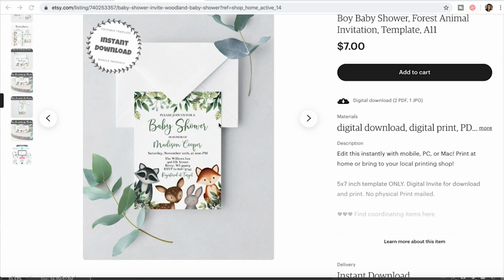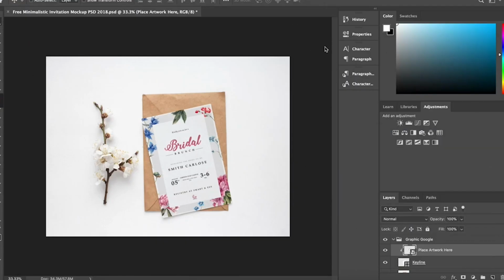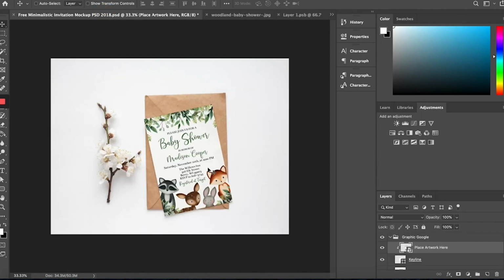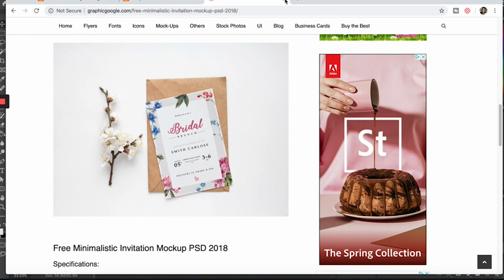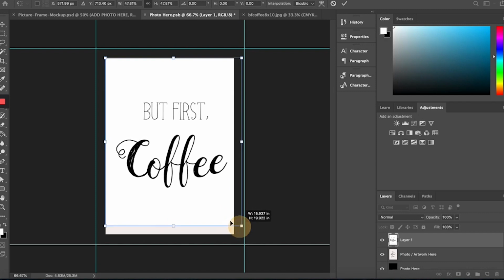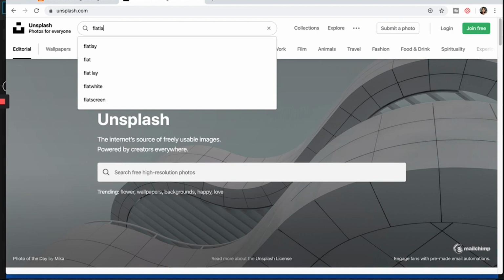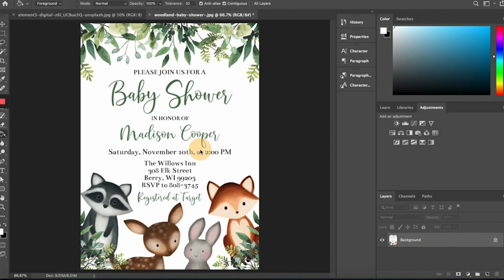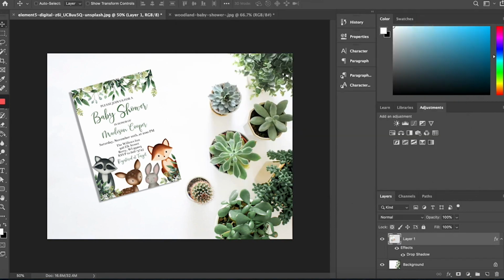How To Create Etsy Product Mockups Using Photoshop for Digital Printables - Free Mockups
Hello. This video is the a part of my selling your artwork and making passive income series. This video goes into how to create etsy product mockups using photoshop for digital printables. I review how to find free mockups on google, how to use a photoshop smart layer, and how to create your own mockup in photoshop.

Passive Income - Resell Ebooks, Graphics, Templates + for Passive income